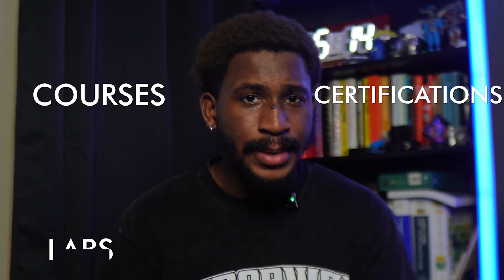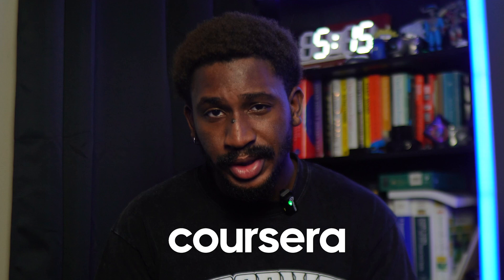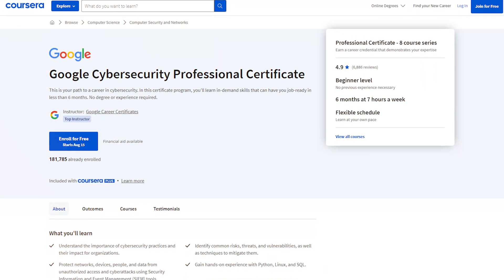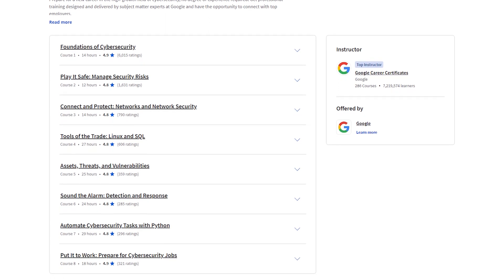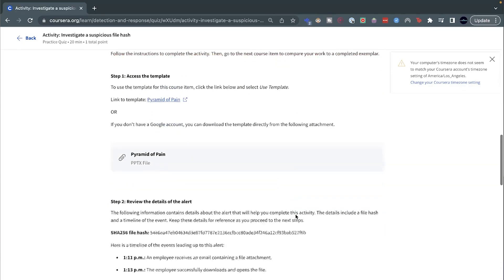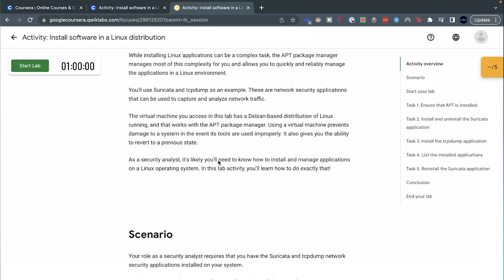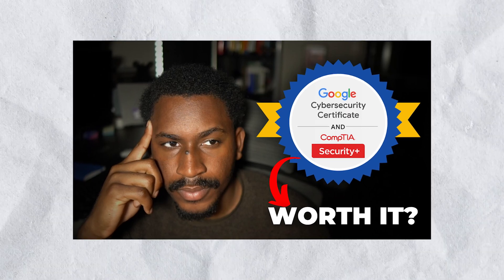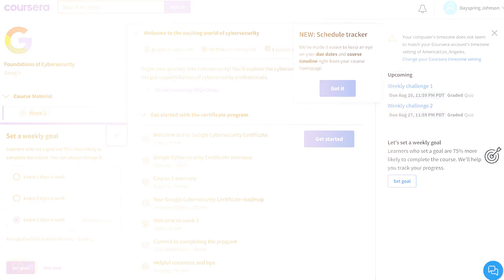How To Self Study Cybersecurity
🧬 VIDEO RESOURCES

💼 CAREER RESOURCES